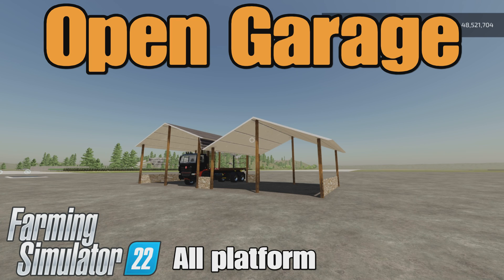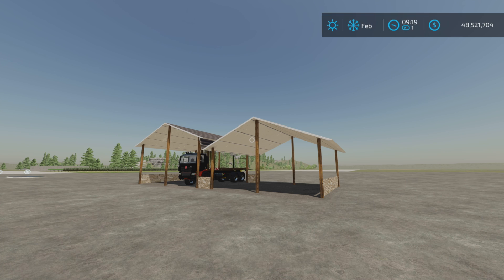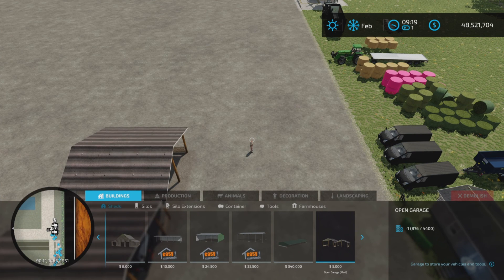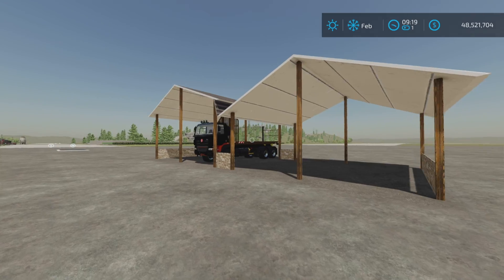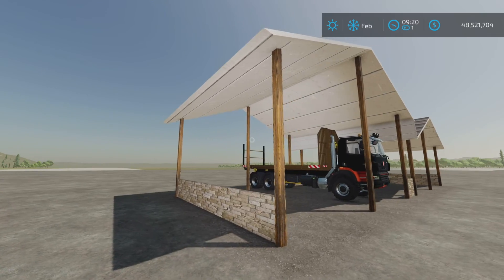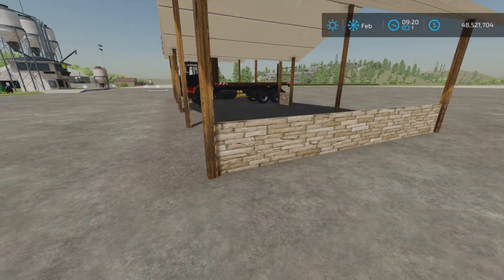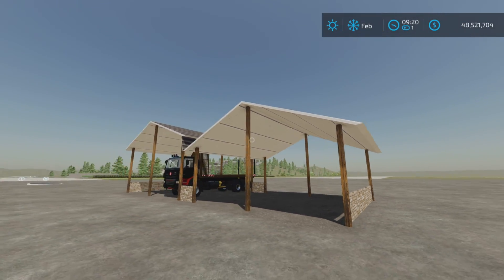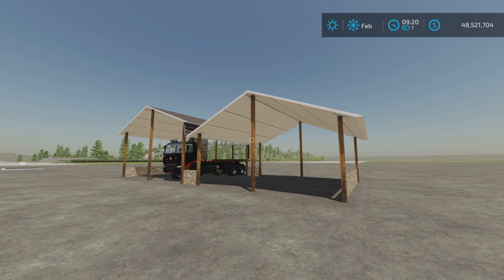Open Garage / FS22 mod for all platforms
Open Garage
By: FlintTown Modding